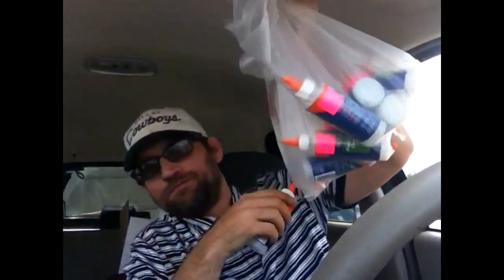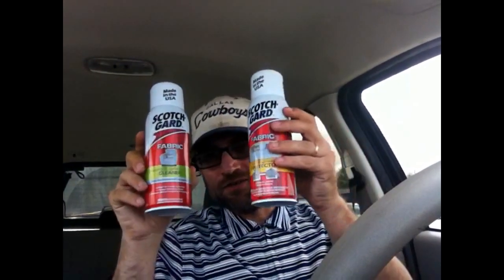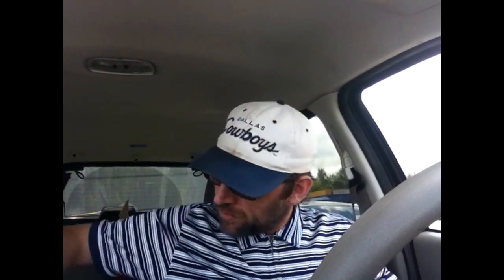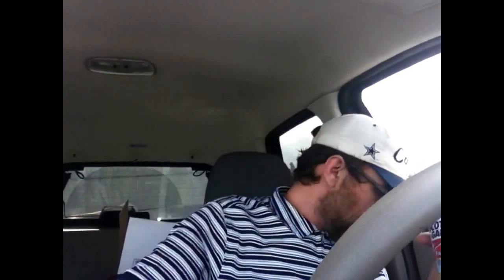Day in the life stop #5. Hancock Fabrics